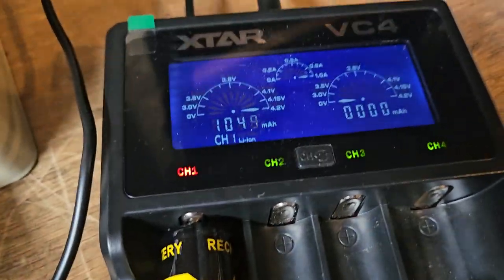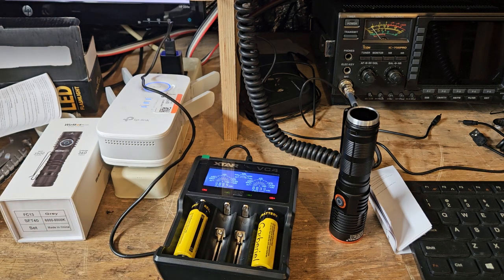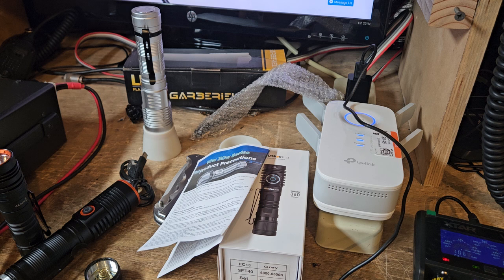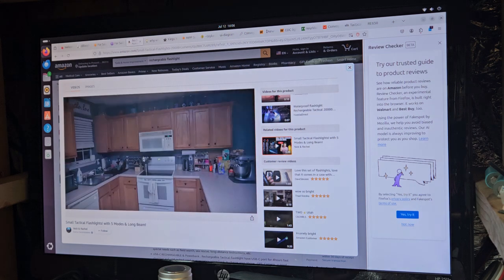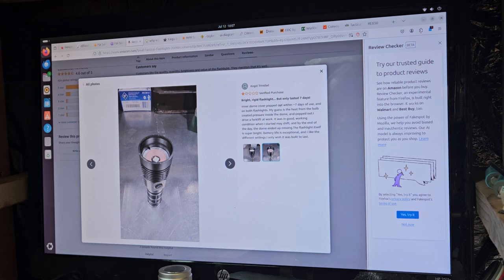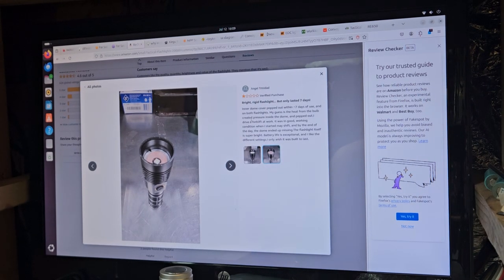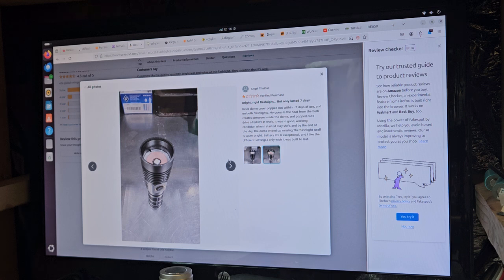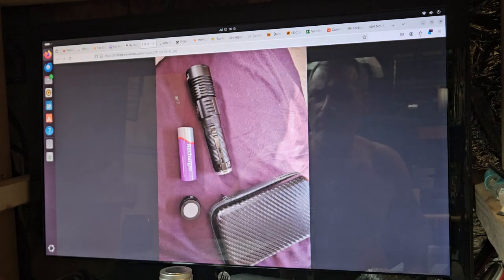new flashlight came with wrong battery 🔋 🙃 😕